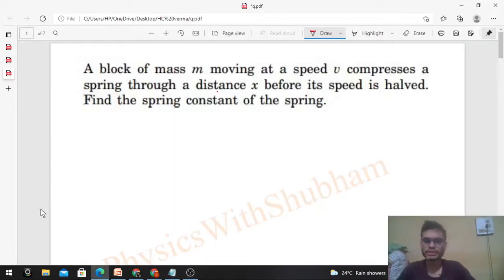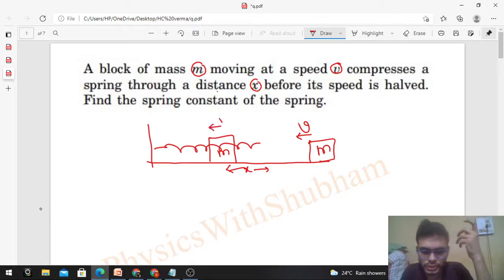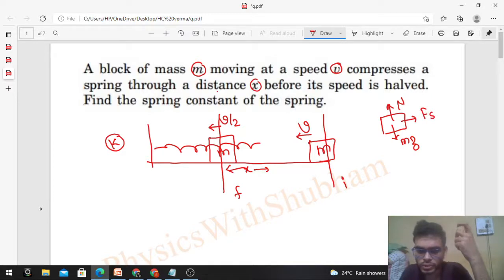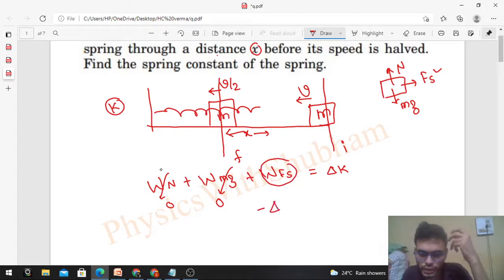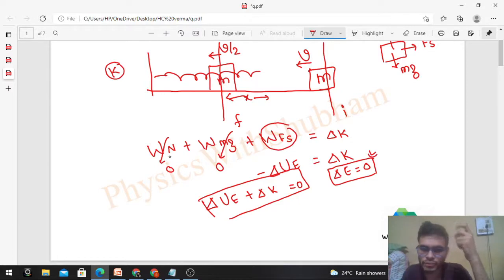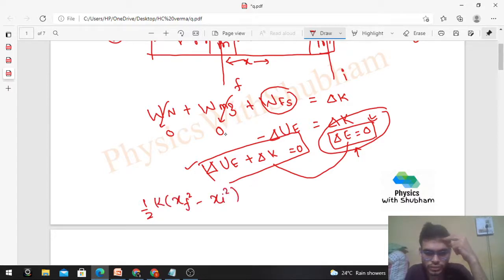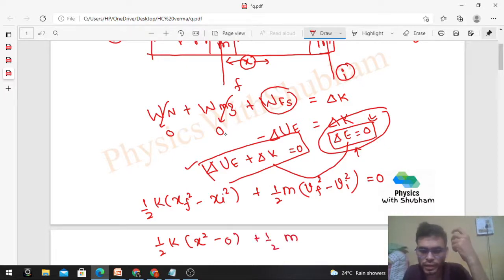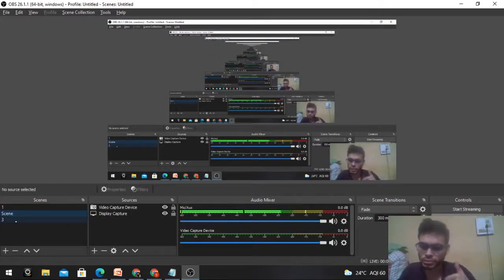A block of mass m moving at a speed v compresses a spring through a distance x before its speed is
A block of mass m moving at a speed v compresses a
spring through a distance x before its speed is halved.
Find the spring constant of the spring.